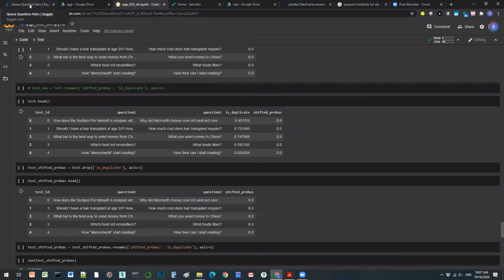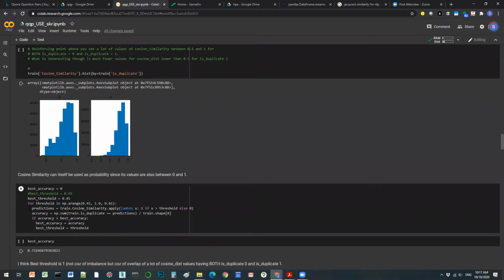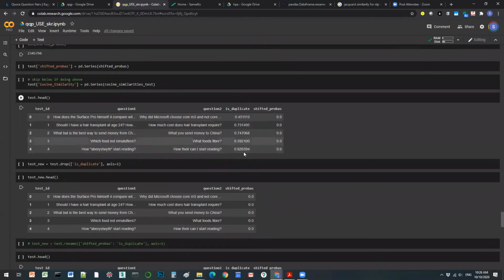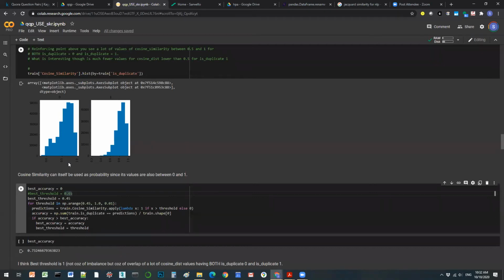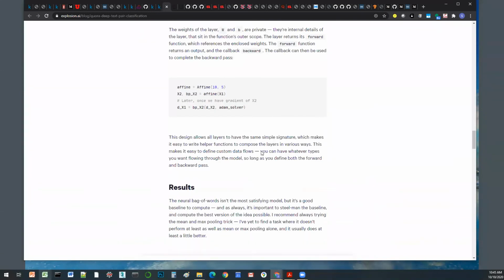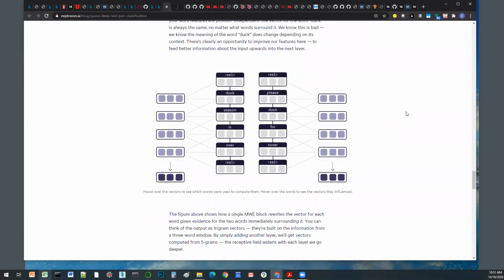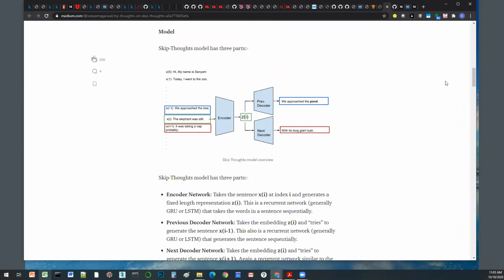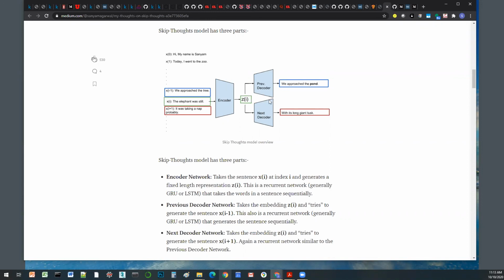TWIML Kaggle Meetup Summer 2020 - 10/10/2020